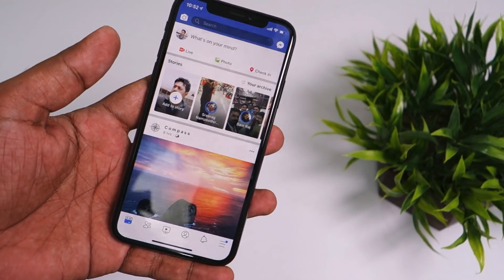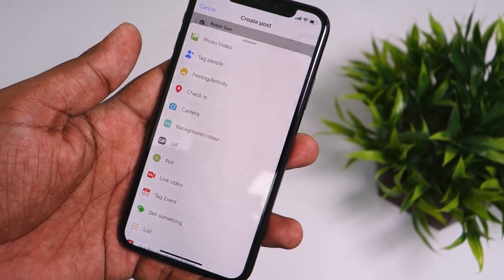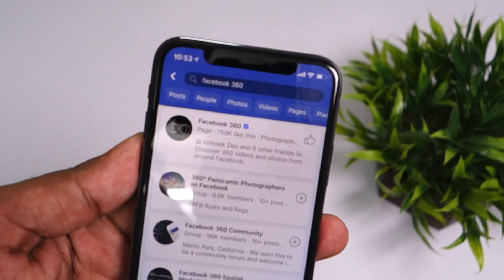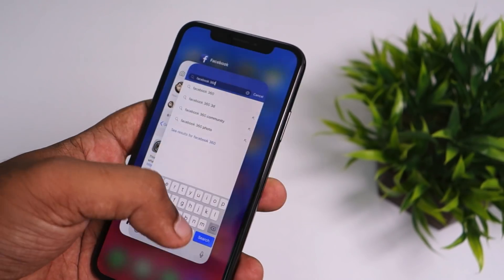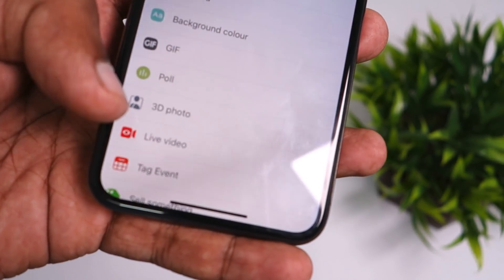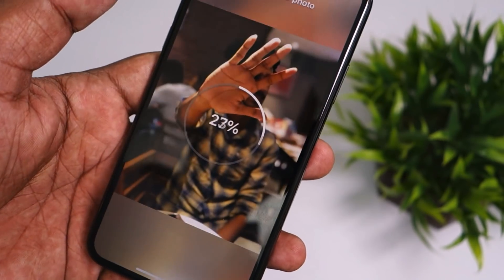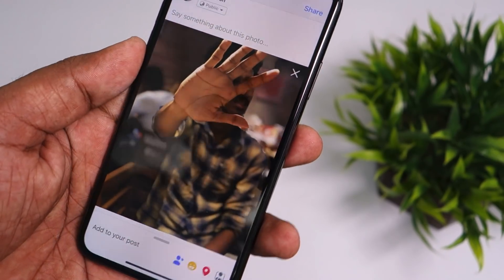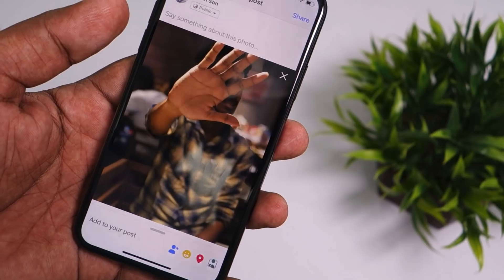How to Enable Facebook 3D Photo Feature?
Saw a beautiful 3D Photo while scrolling through your Facebook Newsfeed? Here is a simple tutorial on how to make facebook 3d photos using your iPhone Camera.

Note: This feature is compatible from iPhone 7 Plus and above models only. iPhone that has Portrait Photo mode enabled.

 Thank you very much for watching. Have a wonderful day.